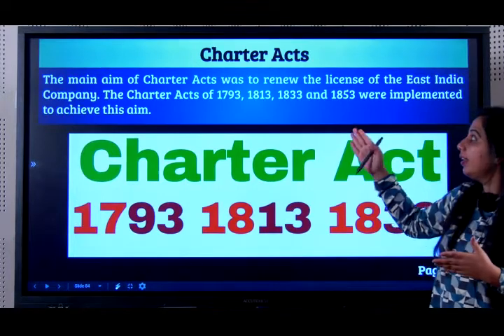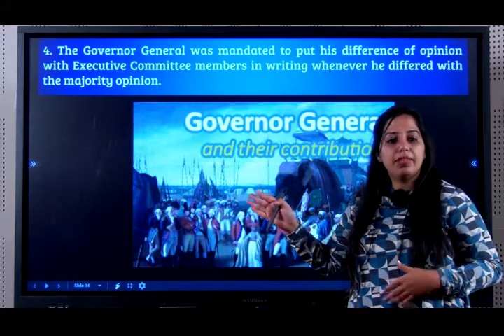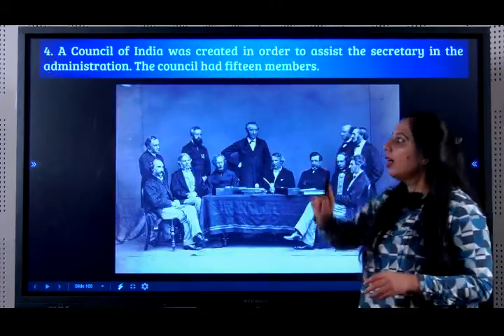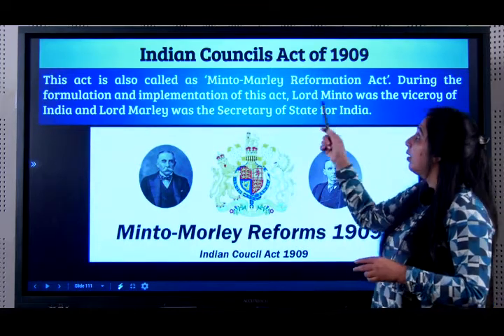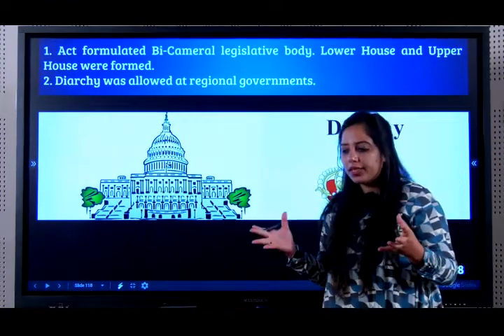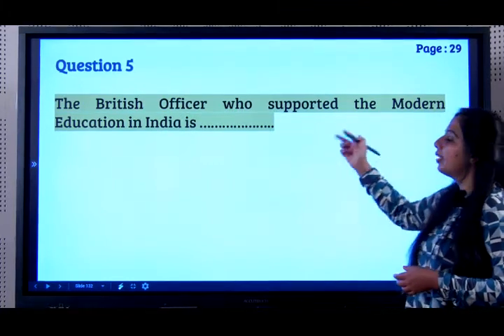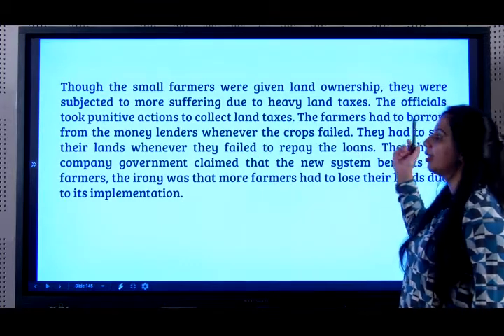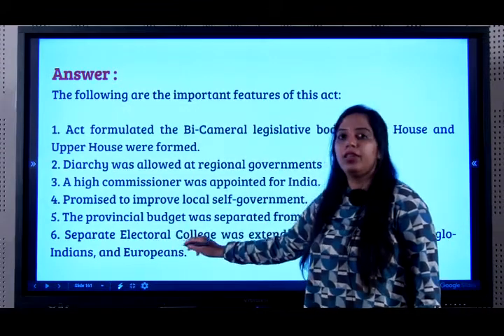CHAPTER-3|The Impact of British Rule in India- PART 04|History|CLASS X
Lesson: 3

Grade: 10th

Subject: Social Science

Syllabus: SSLC

Medium: English

Chapter Name: The Impact of British Rule in India

Part: 04